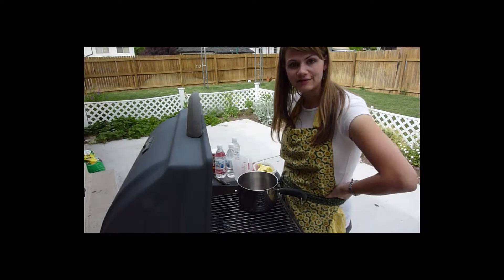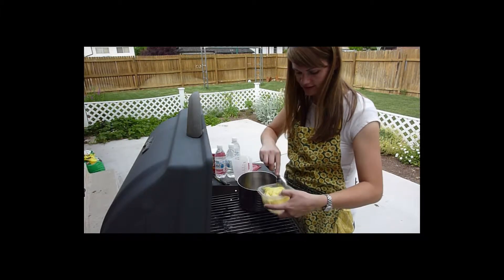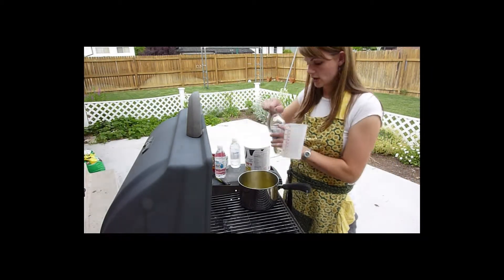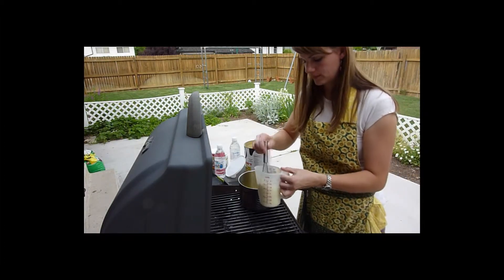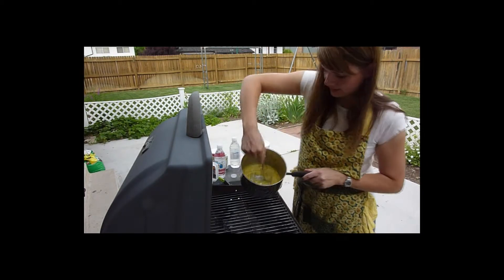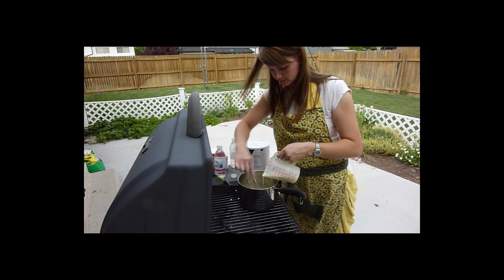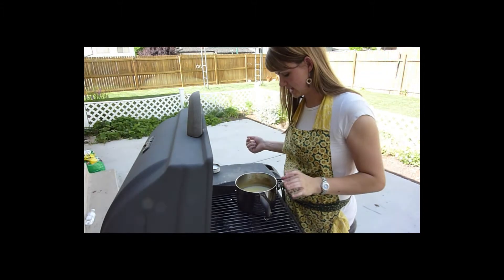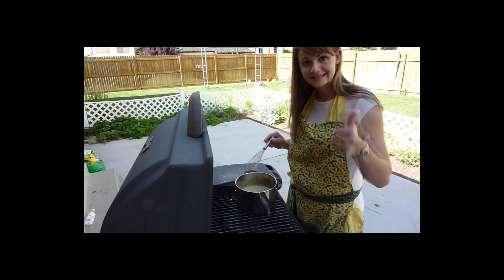Extreme Day 6 Tuna Gravy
This is a meal I did not expect to turn out well for surviving off of food storage, but it was quite tasty.